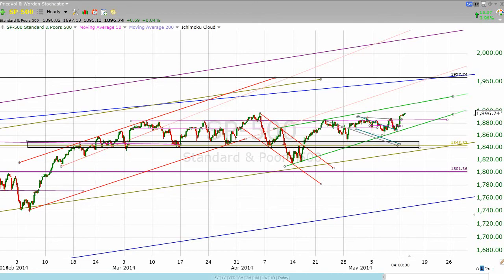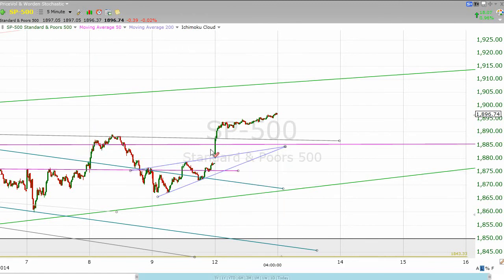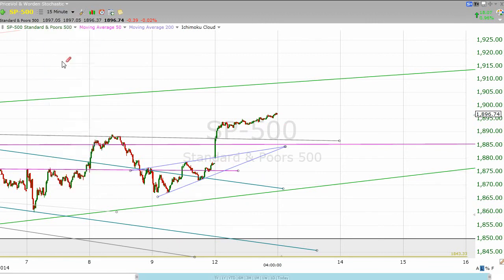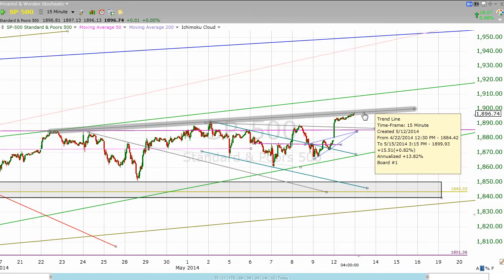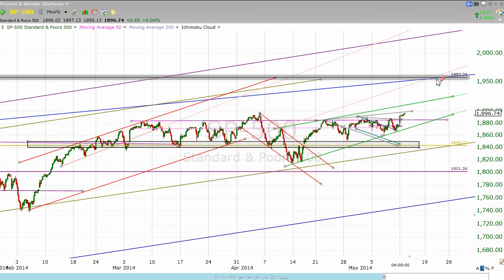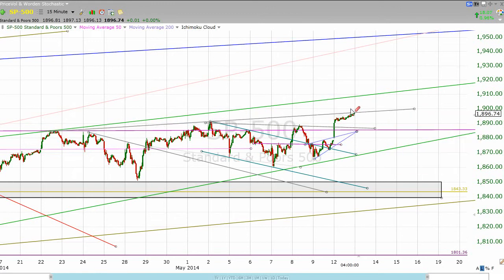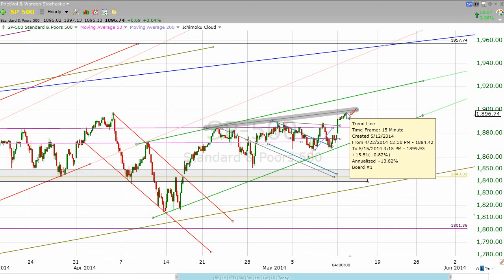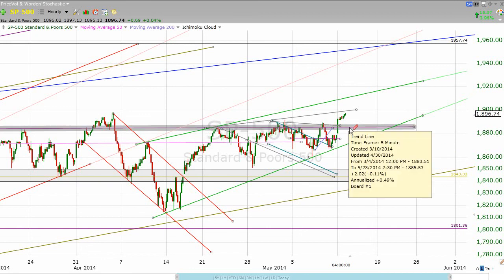S&P 500 Technical Chart Analysis for 5/12/2014